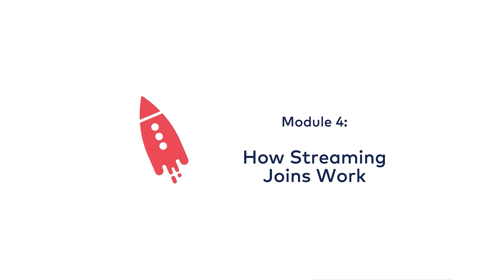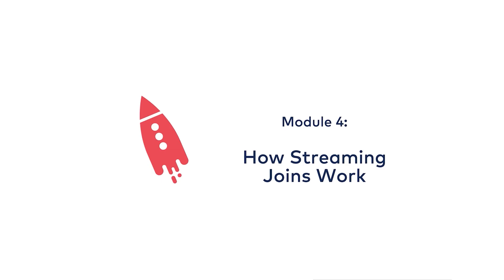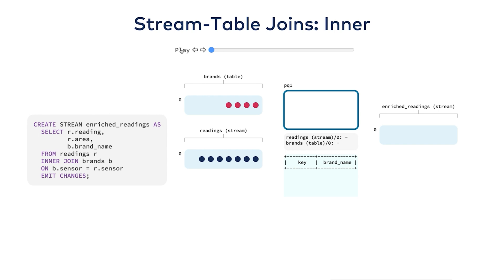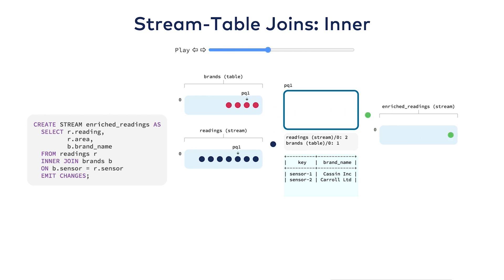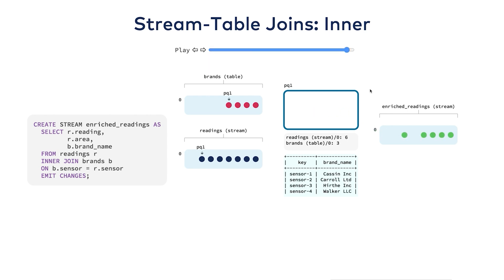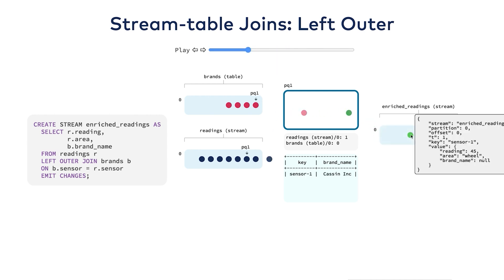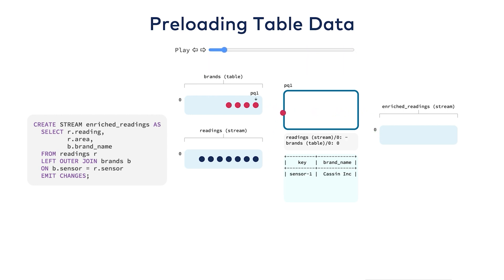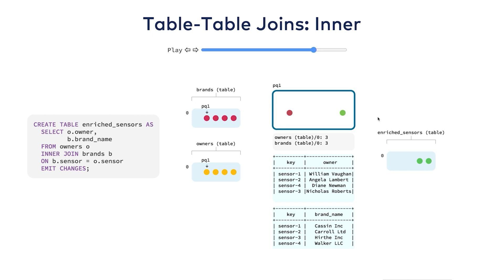Inside ksqlDB: How Streaming Joins Work in ksqlDB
| One of the most common requirements in stream processing is to enrich one stream of data with information from another. In this video, Michael Drogalis (Principal Product Manager, Confluent) explains how ksqlDB's join capability works using the example of a stream-table join. Both the table and stream are built from Apache Kafka® topics, but how the data is treated by ksqlDB differs based on the type of object modeled. Tables in ksqlDB enable event stream data to be modeled as state, and so joined to a stream of events for lookup purposes.

► How to Join a Stream and a Lookup Table Using ksqlDB